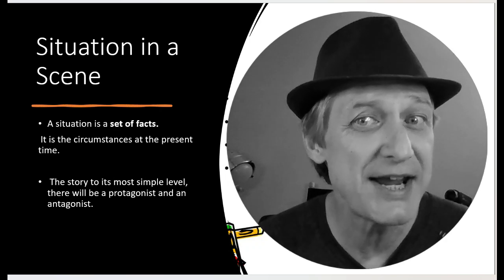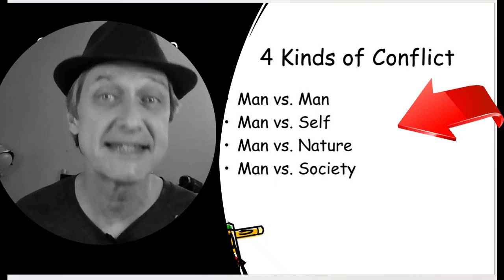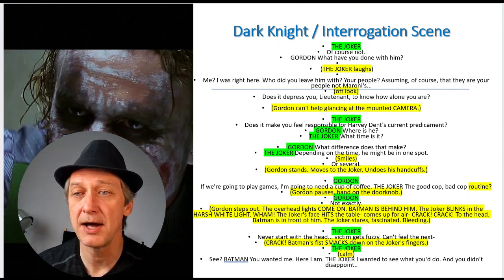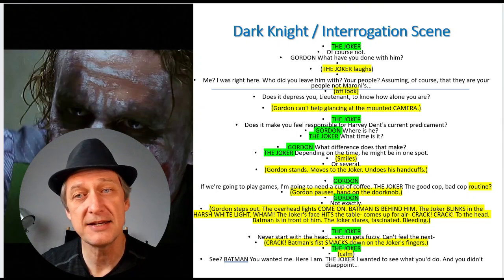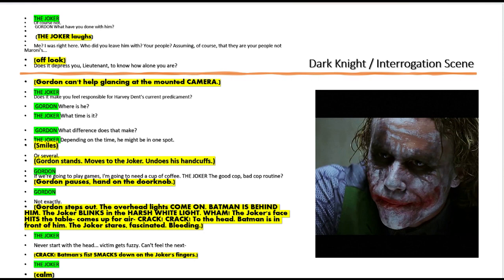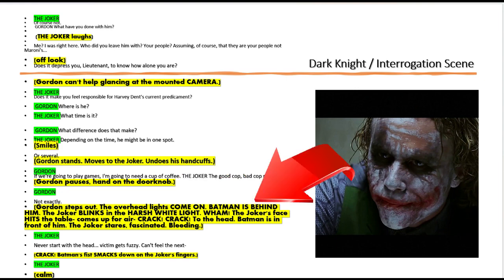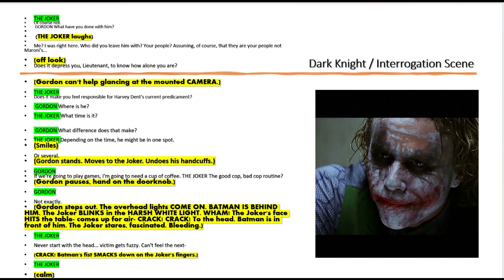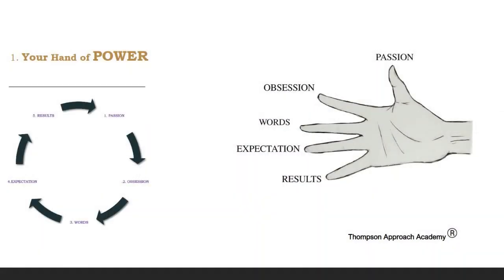Acting Coach / The 4 Building Blocks of a Film Script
Become a great actor!
Just as an Architect relies on a blueprint to build a structure, so it is with an actor and a film script. There are 4 building blocks to a script.

In this lesson you will learn:
The 4 building blocks of a film script and how they support each other.
Film terminologies
How to interpret a script using parentheticals